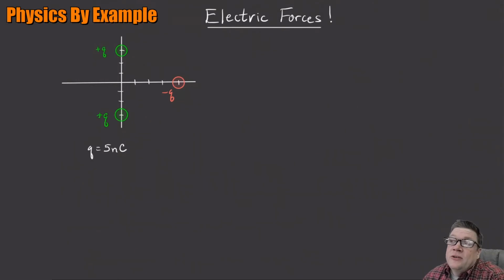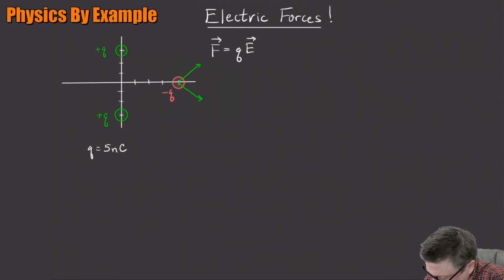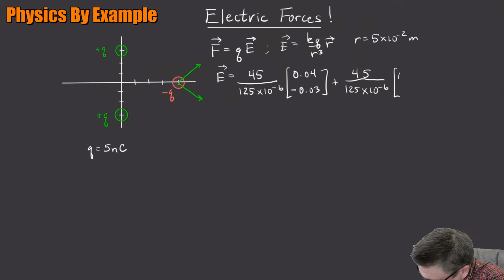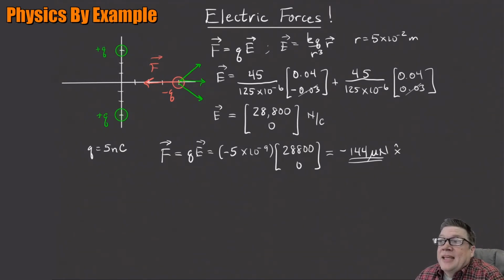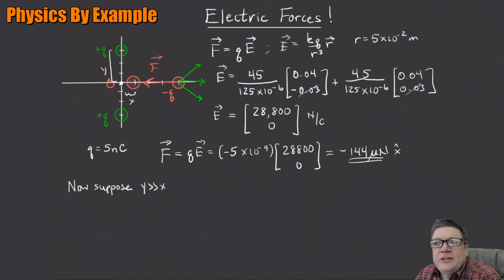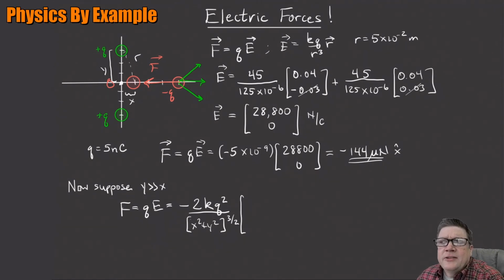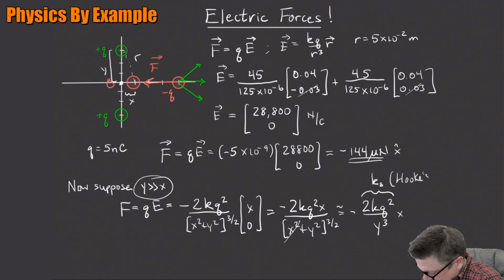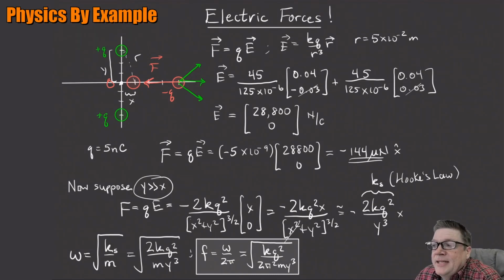Unit 22 Problem 4 -- Electric Force due to a System of Point Charges (and the Charge Oscillates!)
Here is a simple system of point charges exerting a force on another charge.  We'll calculate it by first finding the electric field at the charge's position due to all the other charges and then multiplying by the charge to get F=qE.  Then we'll consider the cool system where the negative charge oscillates along the axis and calculate the frequency of oscillations.

Planned Units in this series will cover a typical Engineering Physics curriculum:

01 -- Units and Vectors
02 -- Kinematics
03 -- Projectiles
04 -- Newton's 2nd Law
05 -- Accelerated Motion
06 -- Work and Kinetic Energy
07 -- Potential Energy
08 -- Conservation of Momentum
09 -- Elastic Collisions
10 -- Moment of Inertia
11-- Rotational Dynamics
12 -- Angular Momentum
13 -- Torque and Equilibrium
14 -- Gravity
15 -- Springs and Oscillations
16 -- Waves
17 -- Ideal Gas Law
18 -- Thermal Energy
19 -- First Law of Thermodynamics
20 -- Second Law of Thermodynamics

21 -- Electric Fields
22 -- Electric Forces
23 -- Continuous Charge Distributions
24 -- Gauss' Law
25 -- Potential
26 -- Capacitance
27 -- Current and Resistance
28 -- DC Circuits
29 -- Magnetic Fields
30 -- Current Loops
31 -- Magnetic Forces
32 -- Ampere's Law
33 -- Faraday's Law
34 -- Inductance
35 -- AC Circuits
36 -- Electromagnetic Waves
37 -- Intensity and Radiation Pressure
38 -- Interference
39 -- Diffraction
40 -- Reflection/Refraction